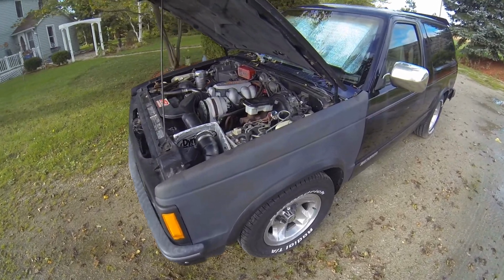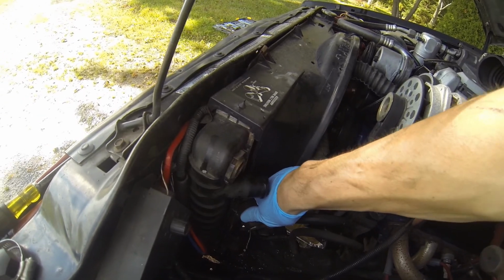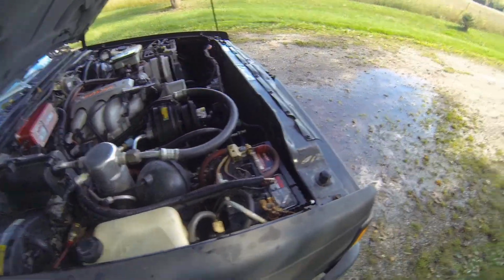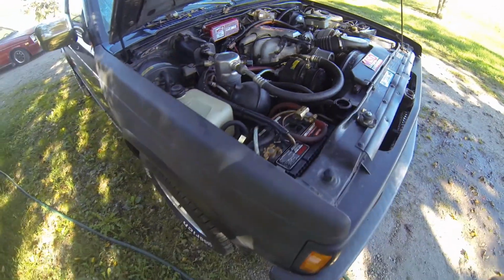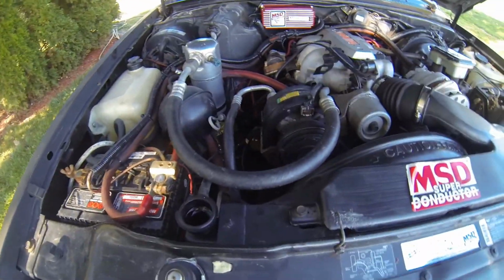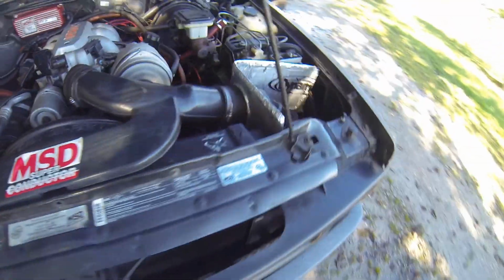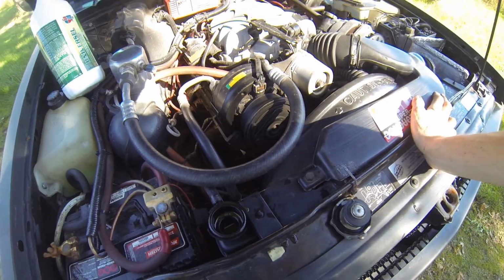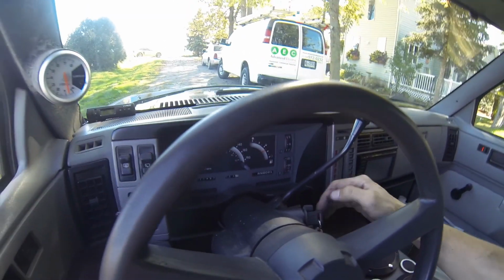Chevrolet S10 Blazer Radiator Replacement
In this video I replace my damaged leaking radiator with a new one